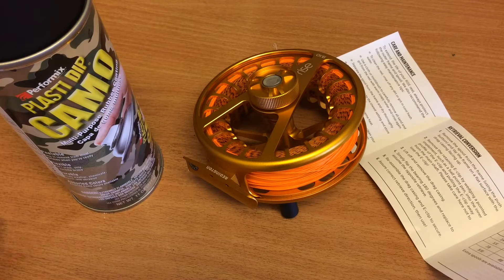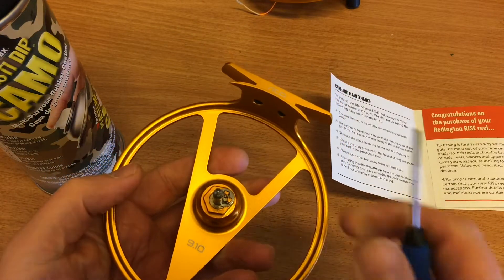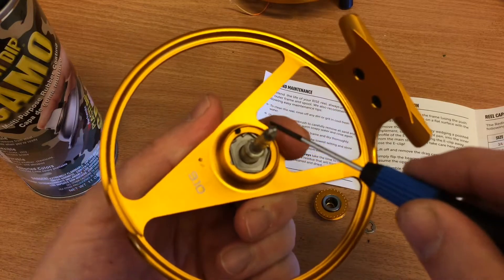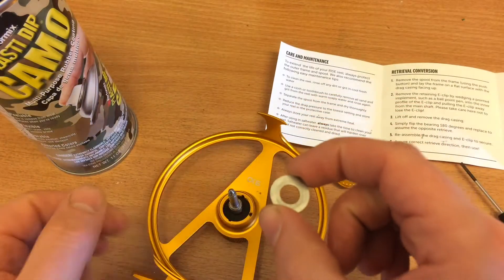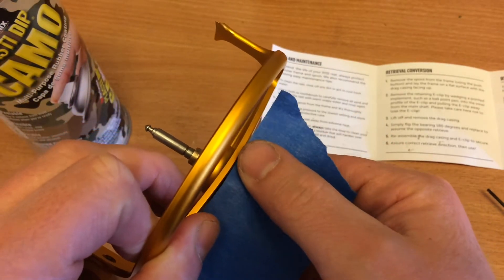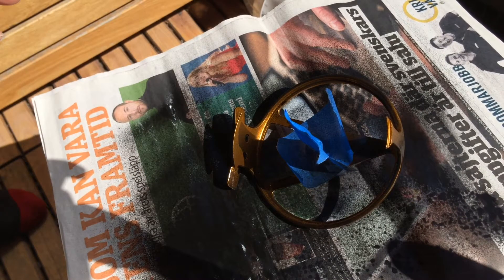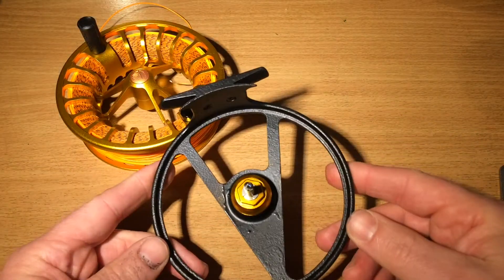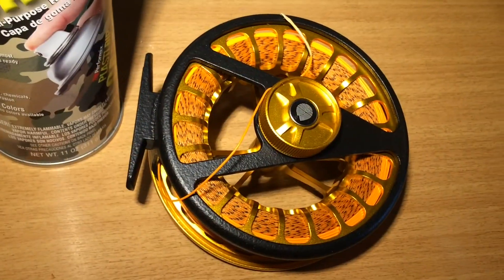Take apart and pimp your flyfishing reel – Redington Rise 2017: Part 2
PlasitDip your Redington RISE fly fishing reel so that it's not ice cold when you handle it by the river. Massive difference in Redington RISE feel. The method can also be used to refurbish any bad looking reel. This is the Redington Rise - 2017 model, ultralight weight salmon reel 9/10.